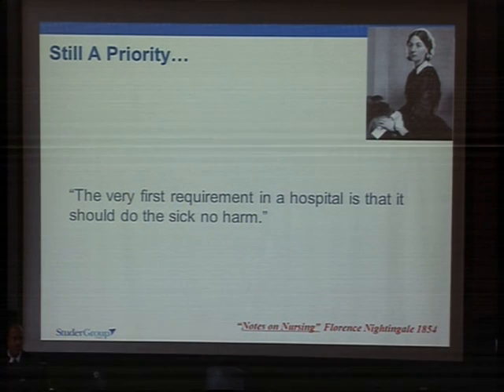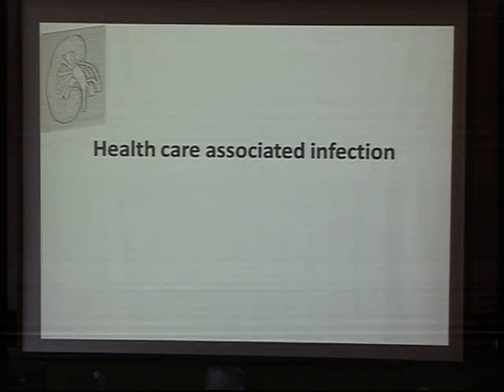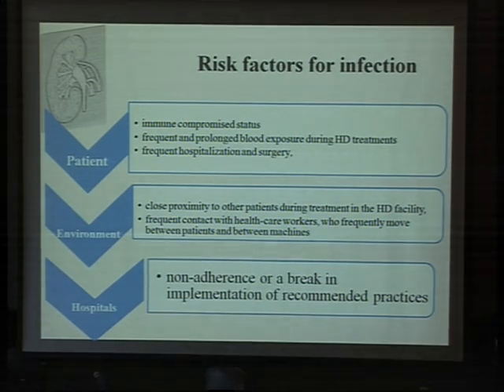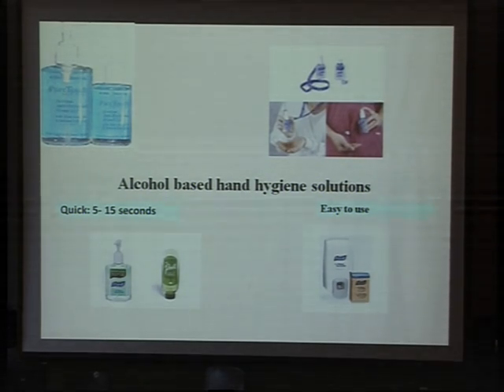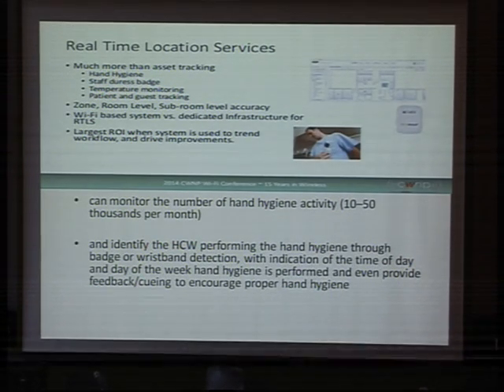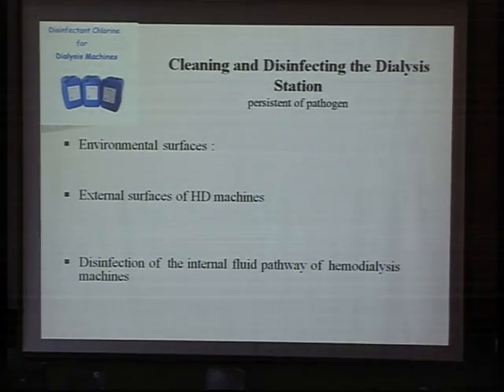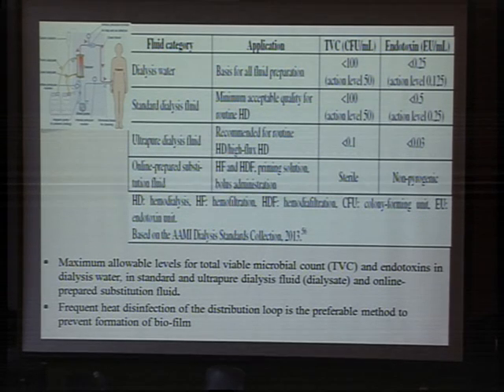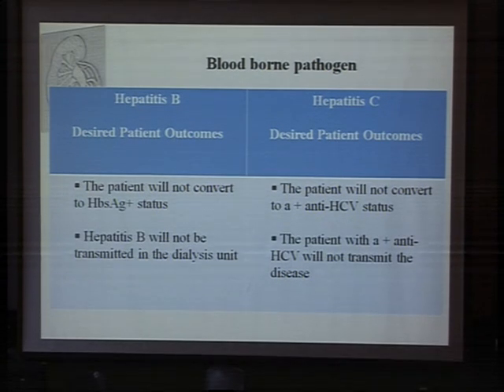Infection control in hemodialysis unit prof Nesrene Omar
9th international hemodialysis course, UNC, April 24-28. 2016